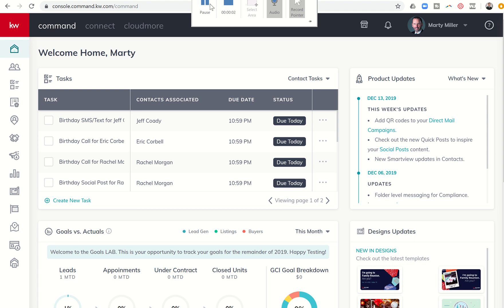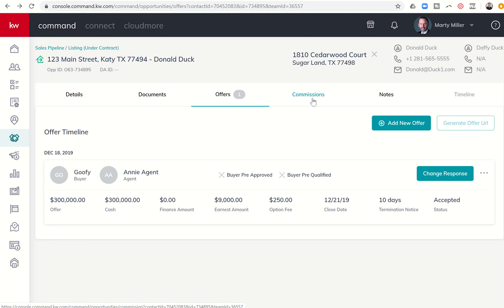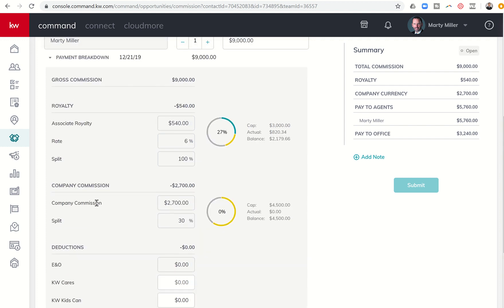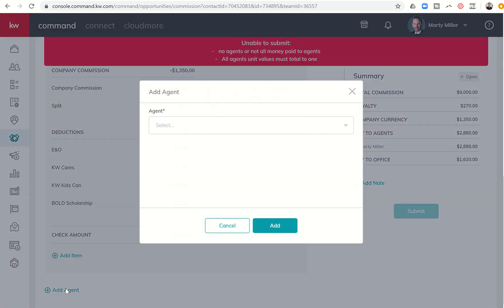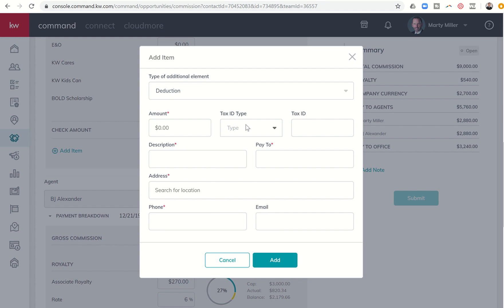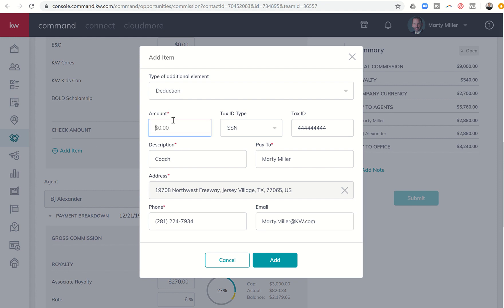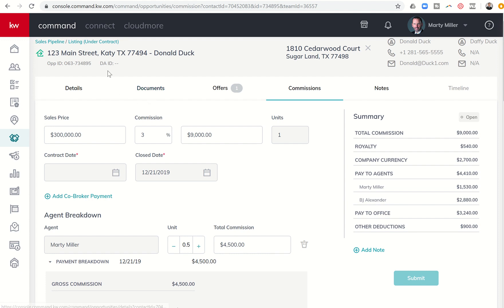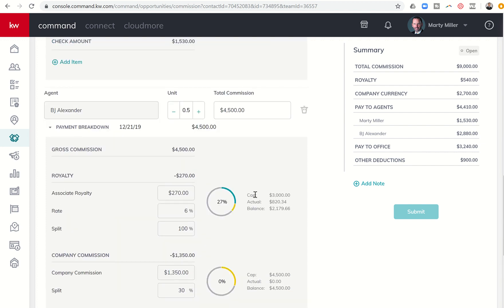Sneak Preview of Commissions in KW Command | KW Command 66 Day Challenge 3.0 Day 27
KW Command is being designed as the end to end platform for Agent and Clients alike.  For Keller Williams Agents, that means the ability to manage all aspects of their Real Estate Career from one site/app.  And THAT means, the end to Greensheets!  That end will come from the use of the Commissions tab within Opportunities.  From the Commissions tab, Agents will be able to view their Commission percentage, total Commission earned and then view their deductions for Royalty, Company Dollar and any additional donations or deductions necessary.  Those on a Team will be able to easily add an additional Agent as well and split the commission accordingly.  Watch this video to get a preview of the Commissions tab as it is today. **Please note that this is tab is being actively Labbed in a very small number of Market Centers and that the final view may be altered slightly.  There is no current time frame for when Commissions will be released and yet it's super important to get it working 100% correct before allowing all Agents to utilize it.